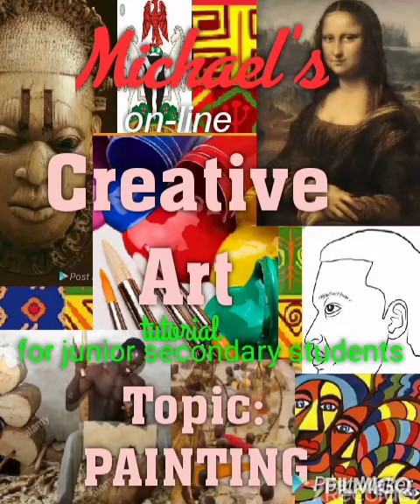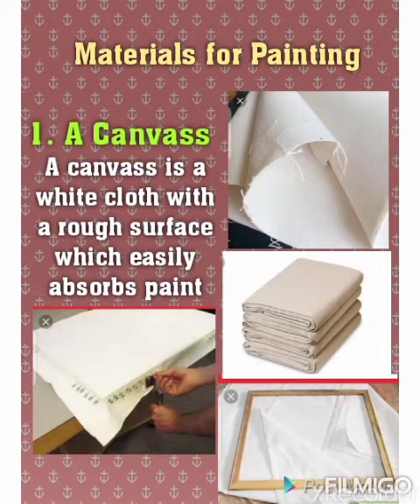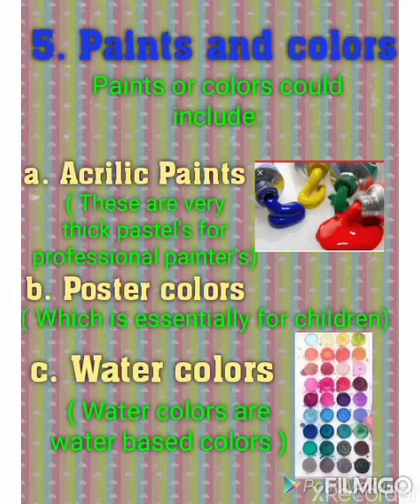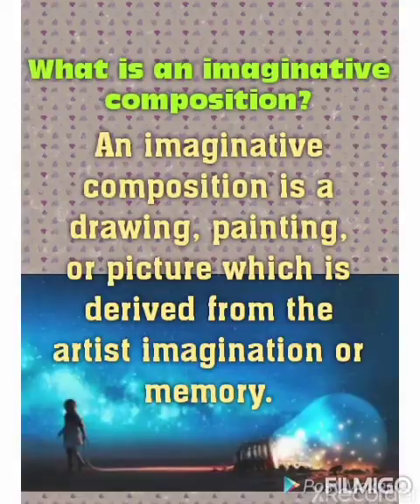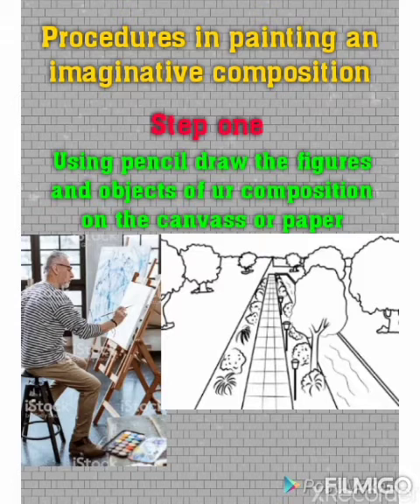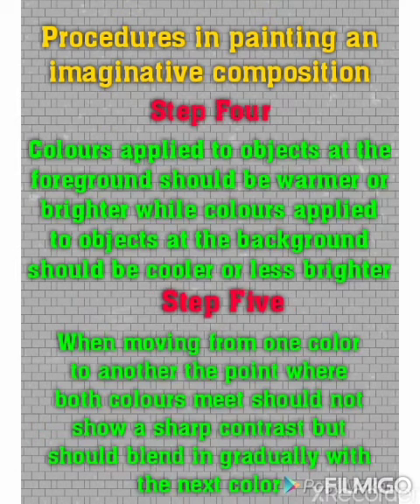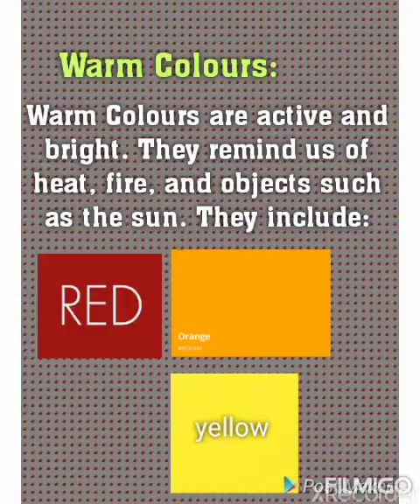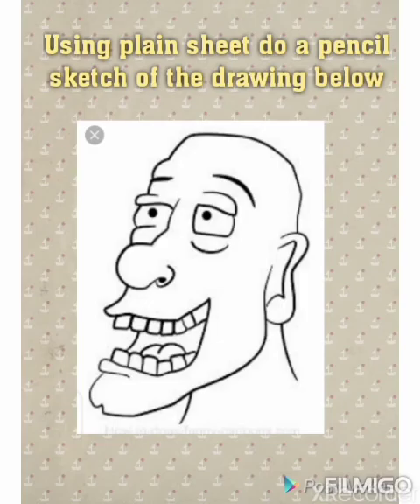May 17, 2020